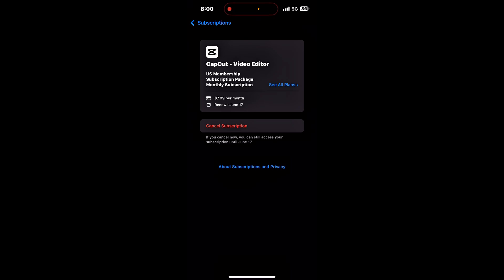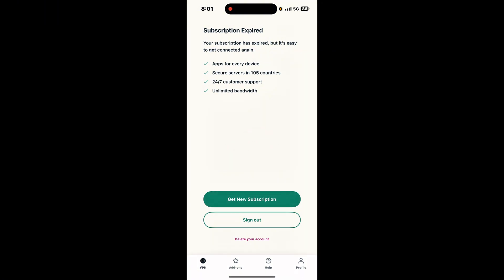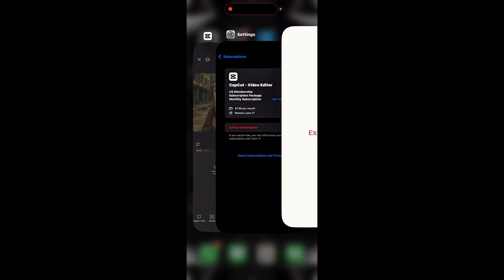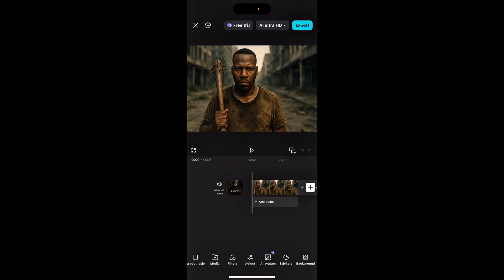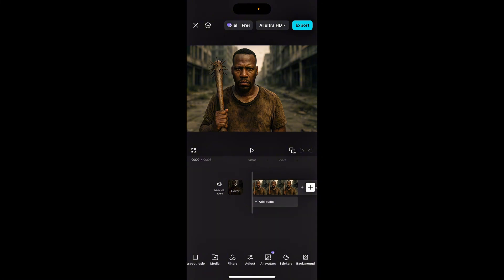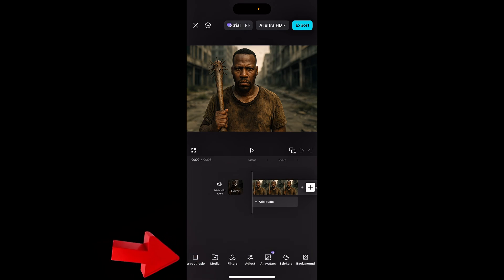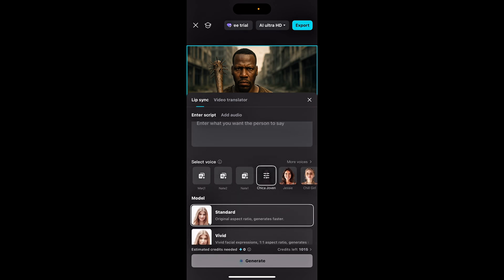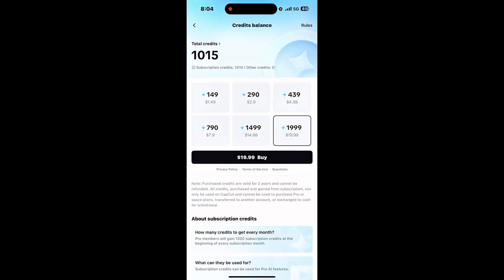CapCut Lip Sync Not Showing | LITTLE FIX